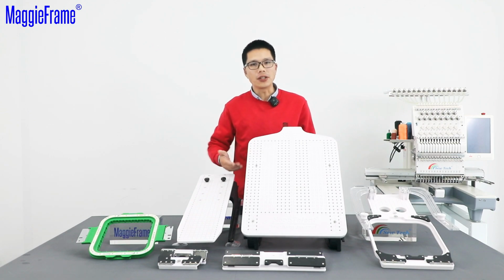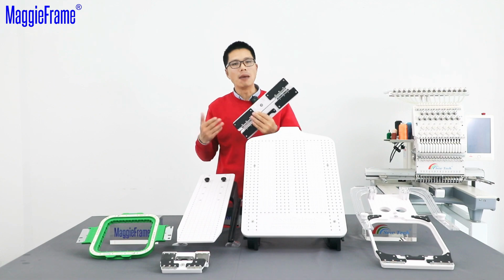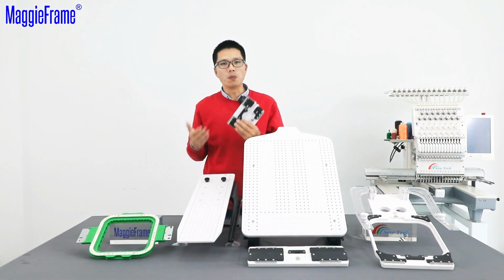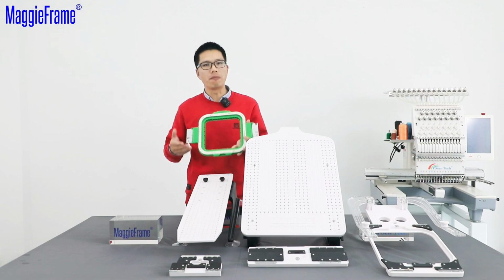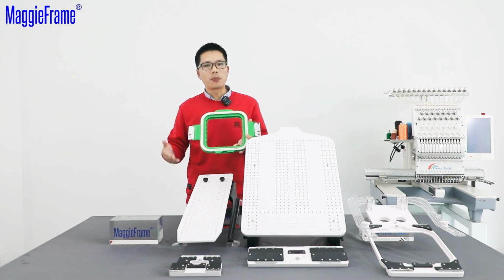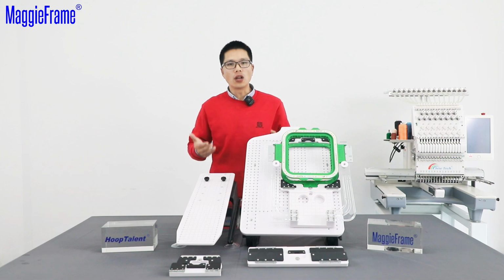Introduction of HoopTalent Hooping Station Kit for the 6.9-inch 175x175mm Magnetic hoop MaggieFrame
𝓣𝓱𝓲𝓼 𝓿𝓲𝓭𝓮𝓸 𝓳𝓾𝓼𝓽 𝓼𝓱𝓸𝔀𝓼 𝓼𝓸𝓶𝓮 𝓹𝓪𝓻𝓽 𝓸𝓯 𝓸𝓾𝓻 𝓶𝓪𝓰𝓰𝓲𝓮𝓯𝓻𝓪𝓶𝓮, 𝓲𝓯 𝔂𝓸𝓾 𝔀𝓪𝓷𝓽 𝓽𝓸 𝓴𝓷𝓸𝔀 𝓶𝓸𝓻𝓮 𝓪𝓫𝓸𝓾𝓽 𝓸𝓾𝓻 𝓹𝓻𝓸𝓭𝓾𝓬𝓽𝓼